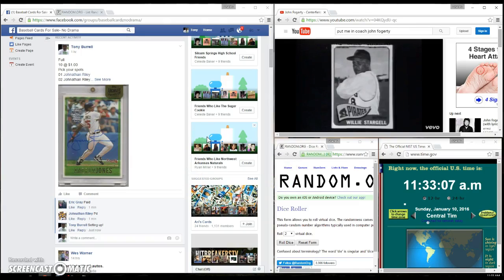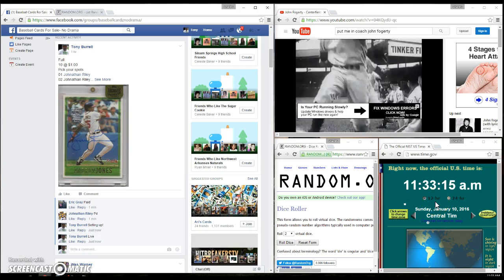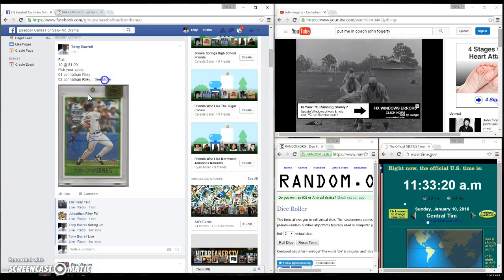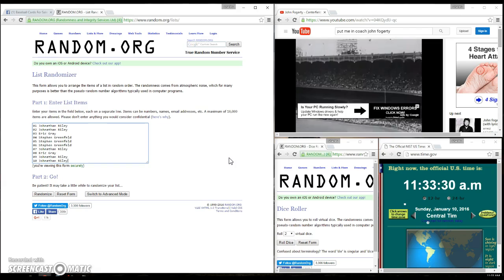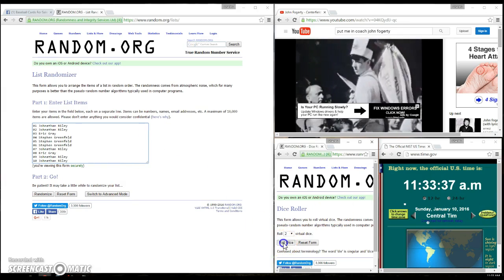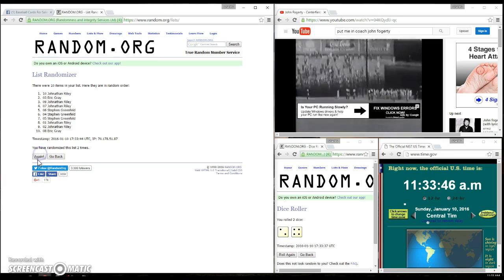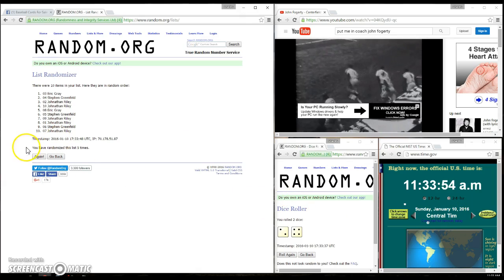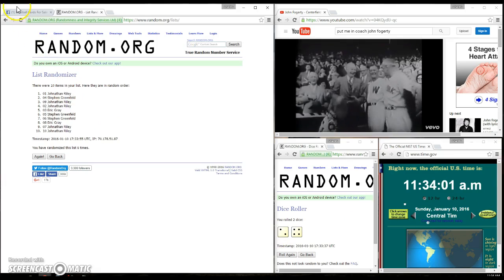Andruw Jones Archives Autograph